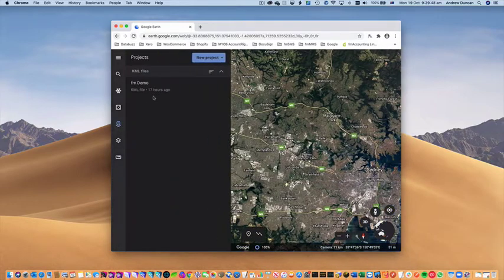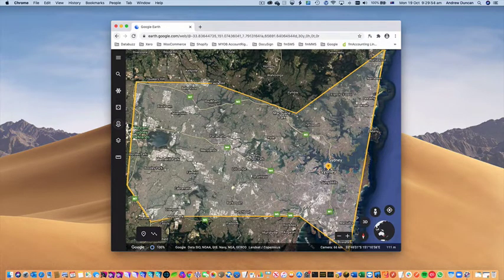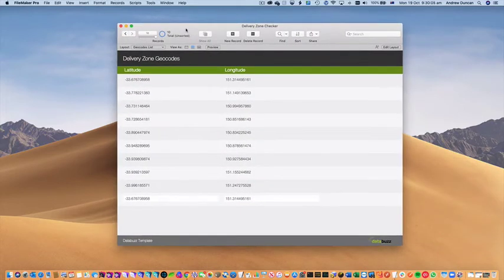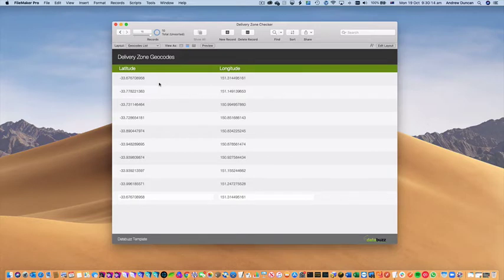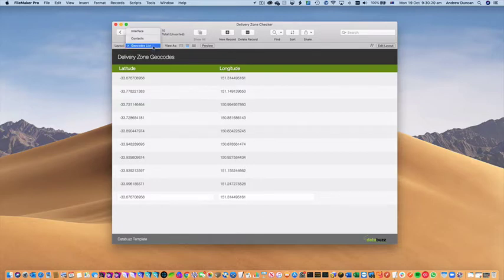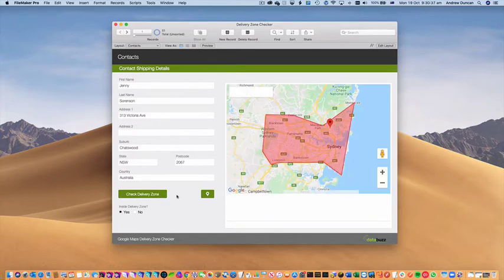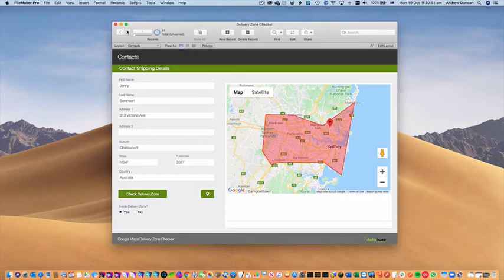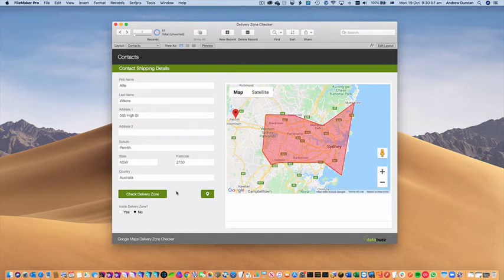FileMaker 19 Dynamic Delivery Zone Checking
This video demonstrates how you can dynamically and visually check addresses against a predefined delivery zone using the new JavaScript features in the FileMaker 19 Platform. For further details on this check out our blog post here: